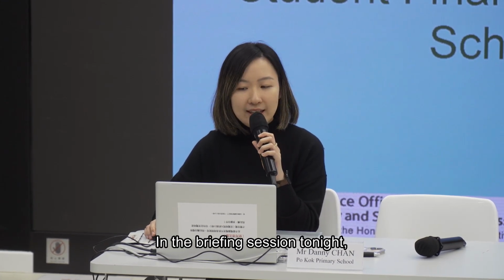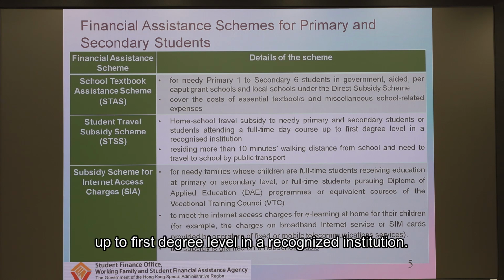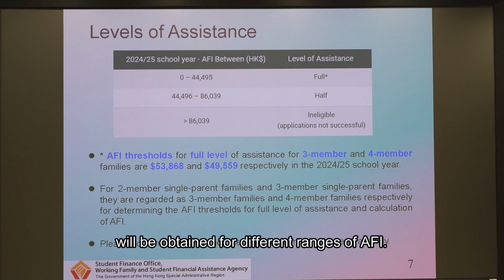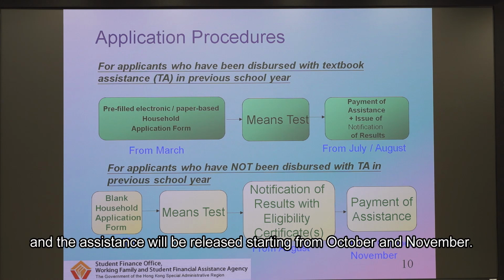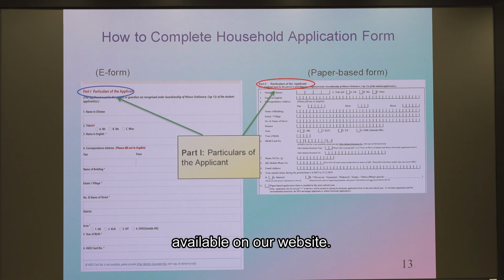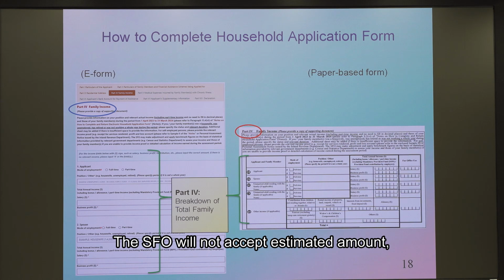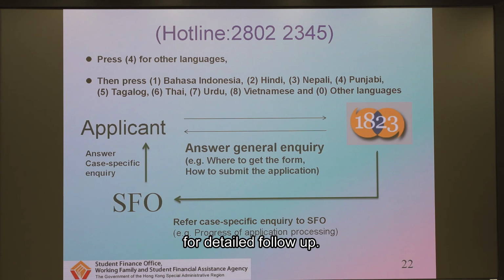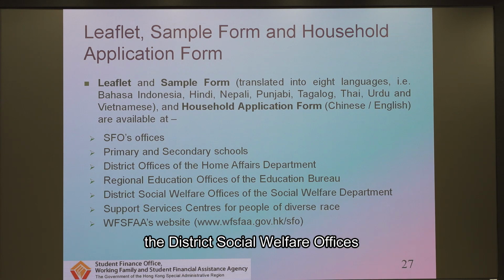Briefing Session for Parents of NCS Students: Education Support Measures and SSPA 2025 – Part 6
The Education Bureau organises a dedicated briefing session for parents of NCS students to facilitate their understanding of the education support measures for NCS students’ learning of the Chinese language and the Secondary School Places Allocation System.